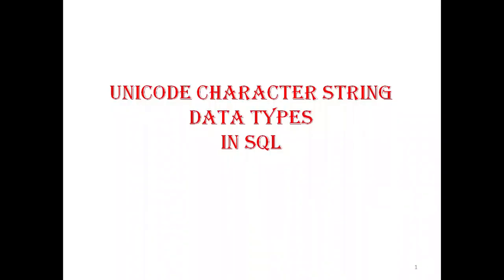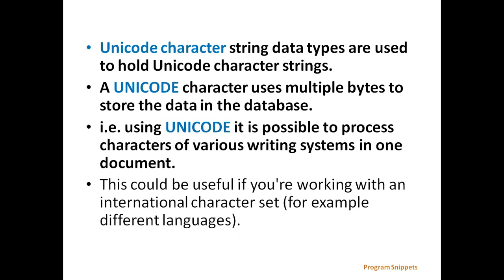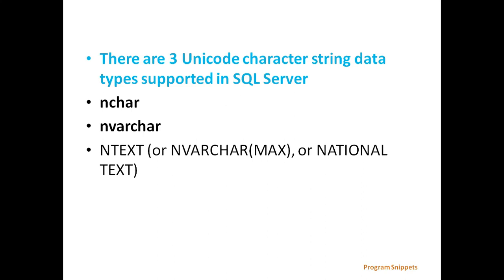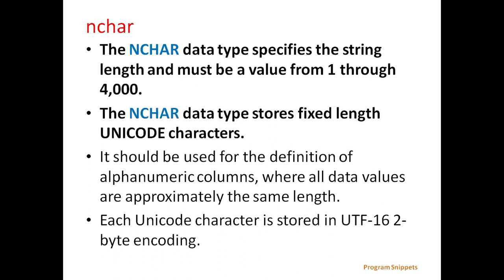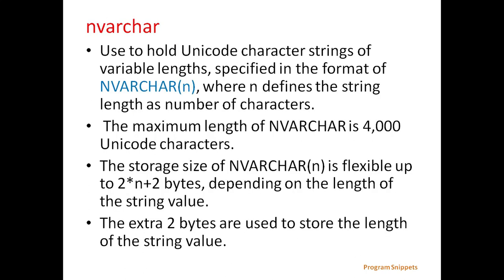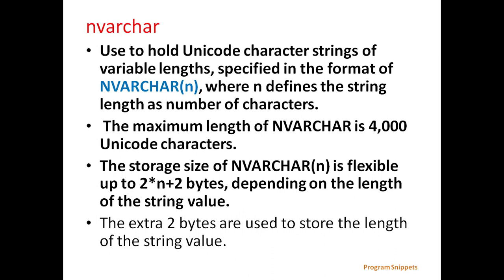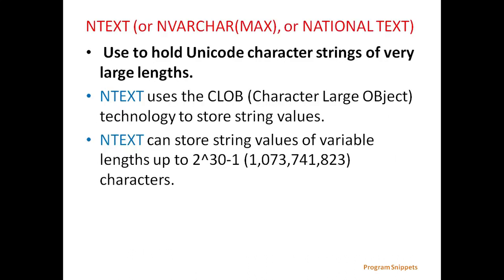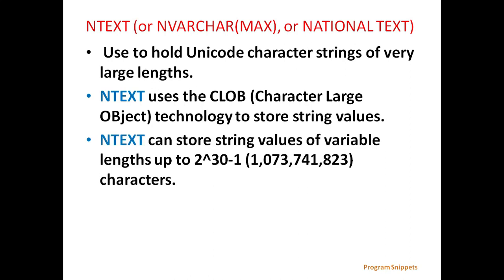Unicode Character String Data Type In SQL Server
Character String Data Type In SQL